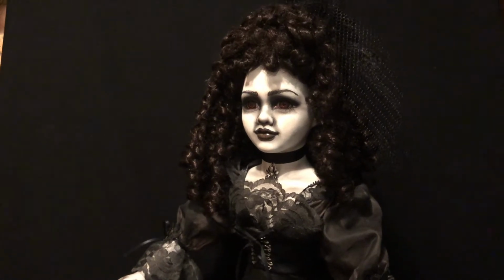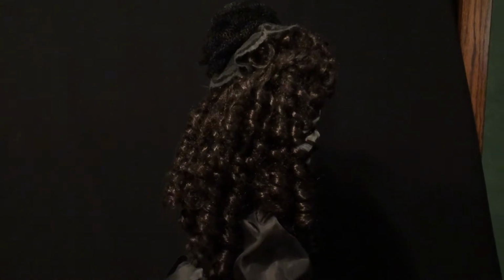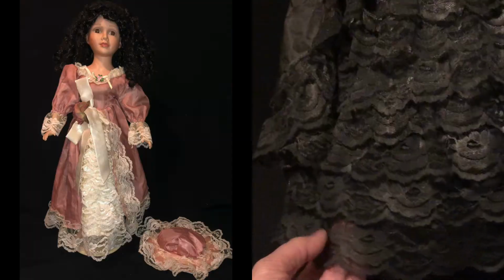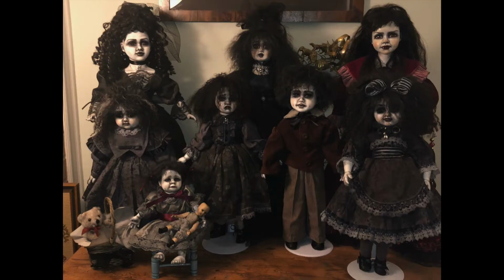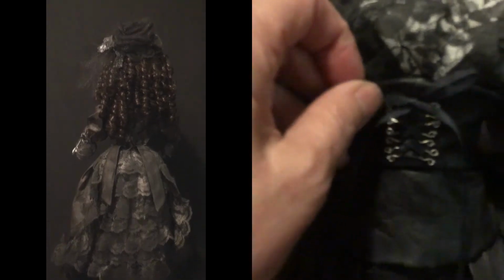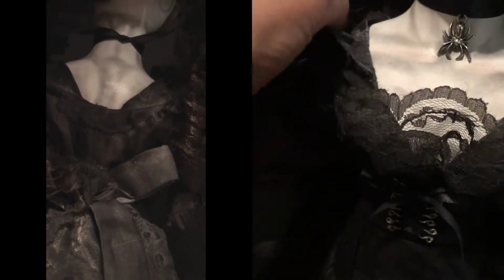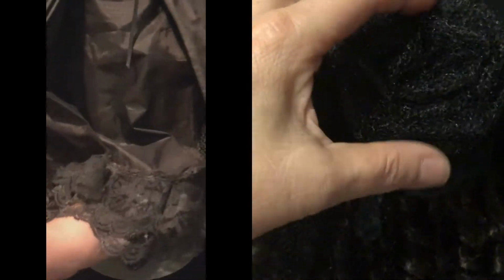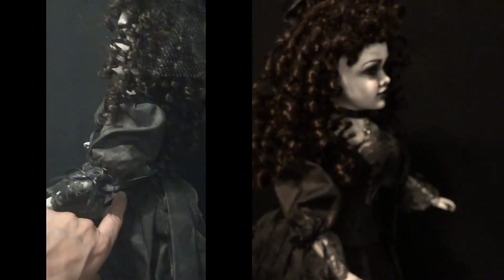GOTHIC GIRL #13 OOAK Porcelain Doll LILY Repaint by Geri G. Taylor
SPECIAL ORDER!

This is LILY and is a custom doll from a doll that was sent to me to recreate in my Gothic Girl style.

I LOVED WORKING ON THIS DOLL! I think she came out pretty cool!

If you are a collector of my dolls, then you know the time and effort I put into them. If this is the first one of my dolls you've seen, then let me tell you about them. Or you can check out many of my dolls online if you search for Geri G. Taylor (or g2taylor) OOAK Gothic Girl Porcelain Dolls.

FOR DECORATIVE PURPOSES ONLY! NOT TO BE USED AS A TOY!

My Gothic Girls are inspired by the story of the Gore Orphanage*, the Cavan Orphanage Fire**, and Crybaby Lane ***.

I have created a series of OOAK (One of a Kind) Assemblage Art Dolls depicting the orphans killed in these fires.

Their theme being that of a fiery death was my inspiration of their hand-dyed clothing and streaked, sooty appearance.

Each doll is a repurposed mass-produced porcelain doll, or collectible that has been painted with acrylic paint and their features embellished with charcoal.